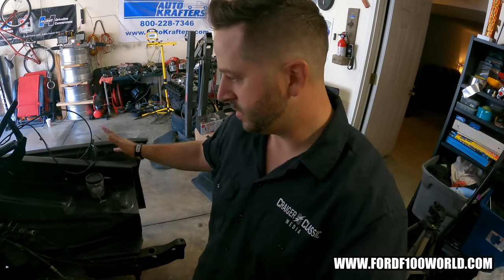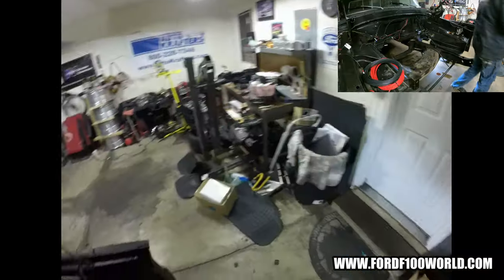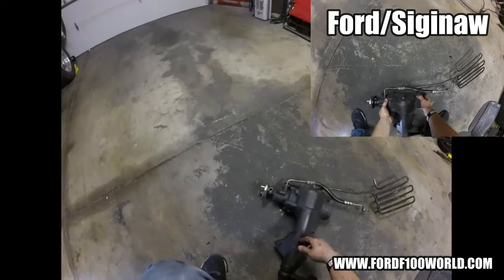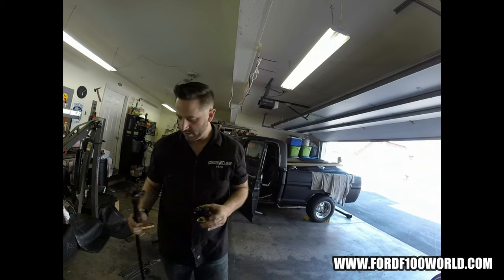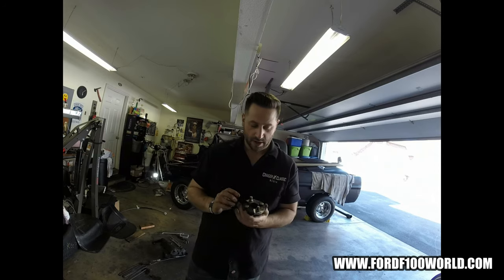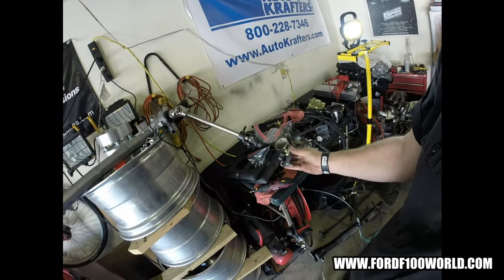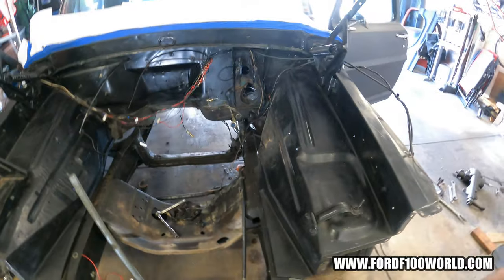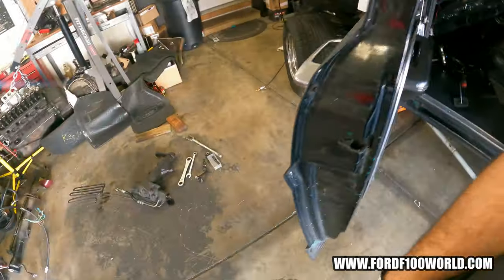F100 Rack & Pinion? Twin I-beam? Pt: 1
Rack & Pinion on an F100 I-beam?
F100 I-beam w/ Rack & Pinion
lets find out if a rack and pinion will work with stock I-beams. win or lose I'm going to try.